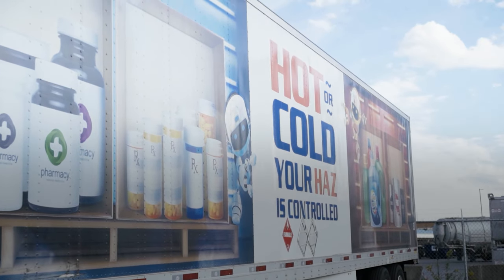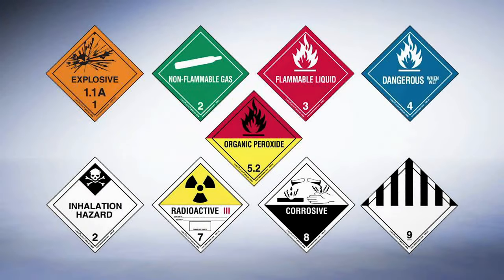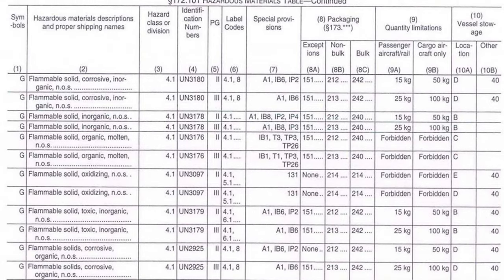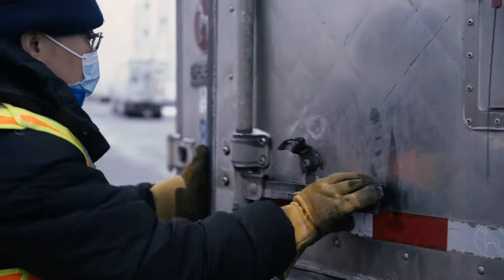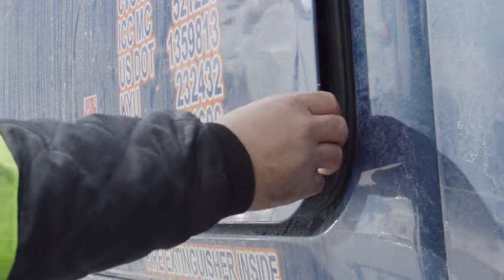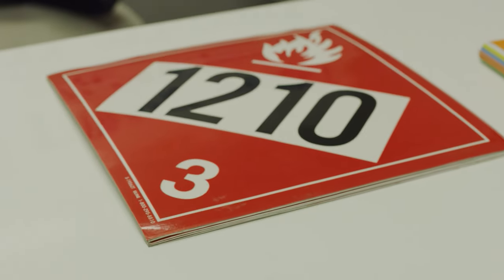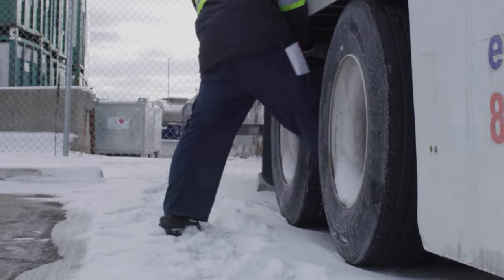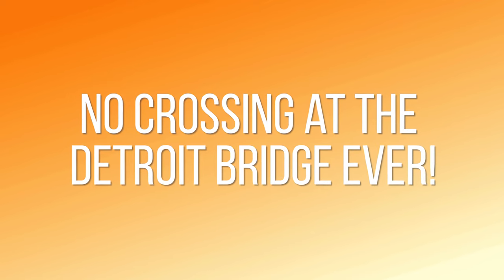Avoid Violations!! Must know information on HAZMAT LOADS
What is HAZMAT? What are hazardous loads? What are the things that you must know before carrying a hazmat load as a trucker? What are the certifications you need? What are the operational procedures during the transportation of a hazmat load? What are the things to be aware of during the transportation of a hazmat load?

Watch this 5-minute training video for a condensed list of information to learn everything about hazmat loads.

Soundtrack:
Sun Dog - Tiger Gang
Pop Filter - Alternate Endings